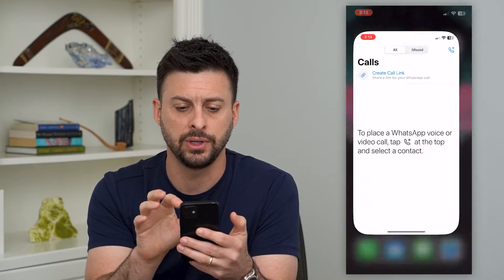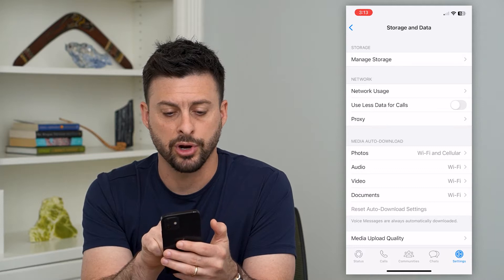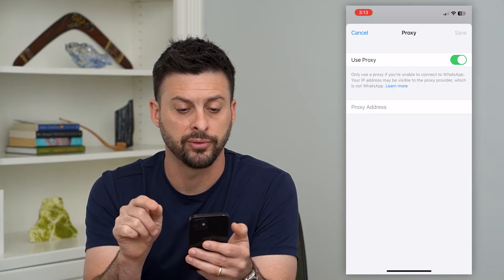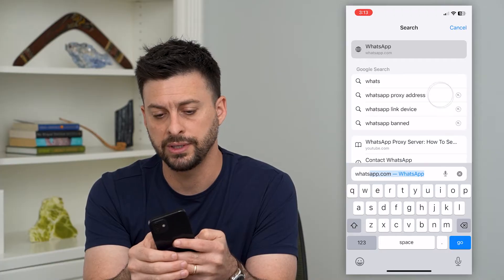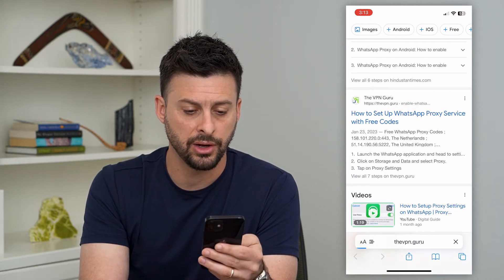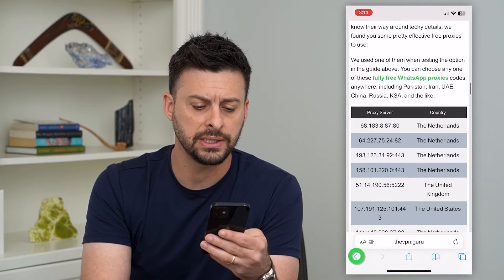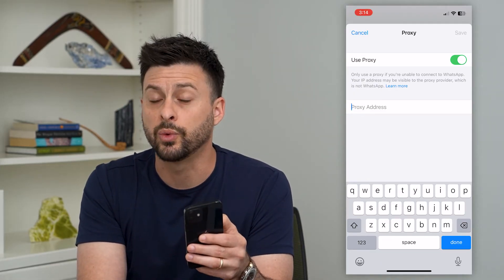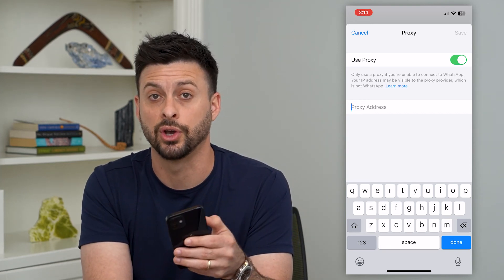How To Setup A WhatsApp Proxy Server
Let's create a new WhatsApp proxy server if you want to hide what country you're in or protect your privacy.